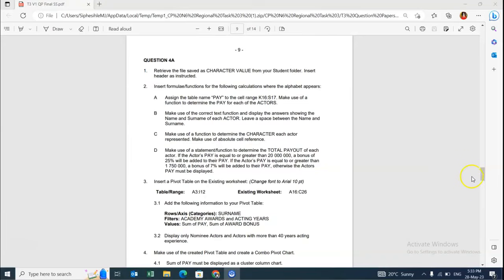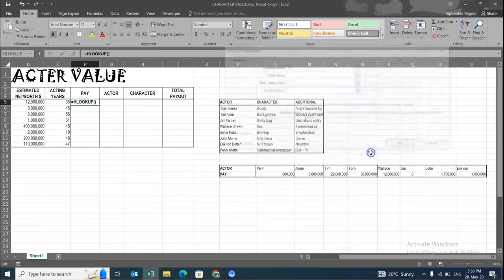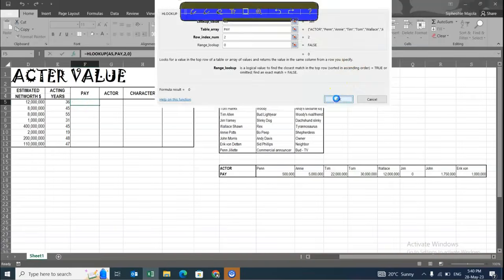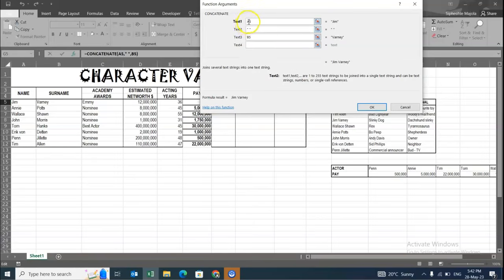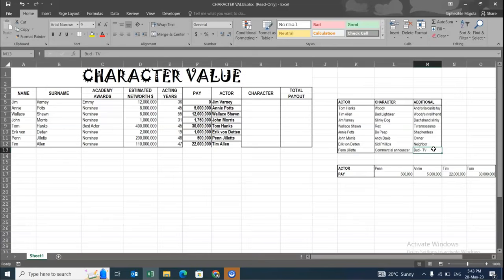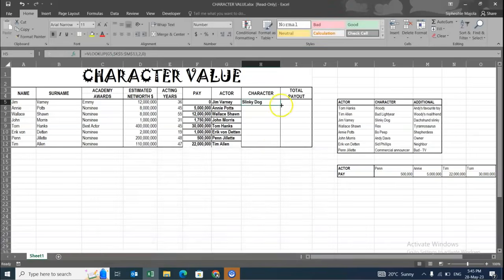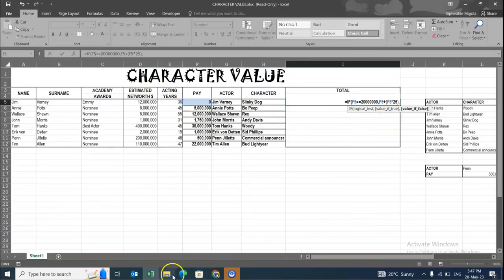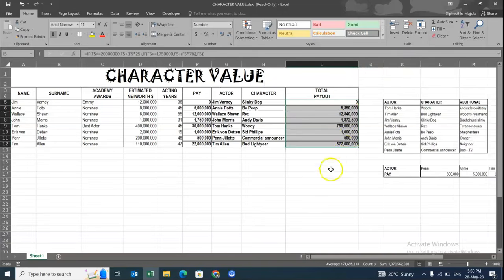CP N6 IF and Concatenate